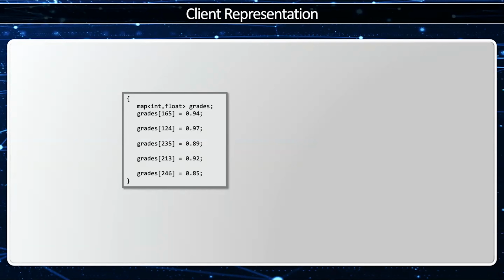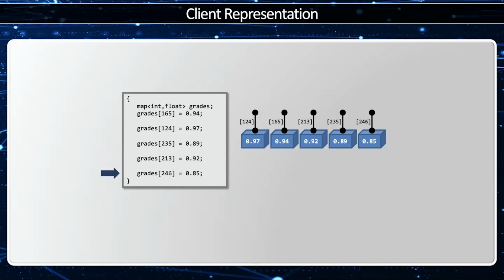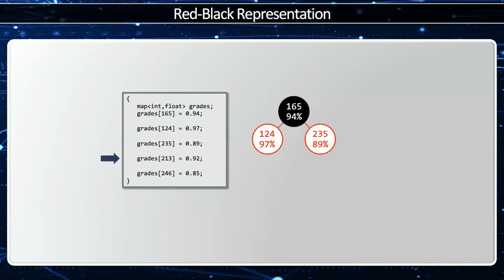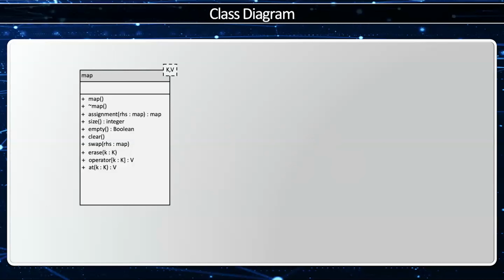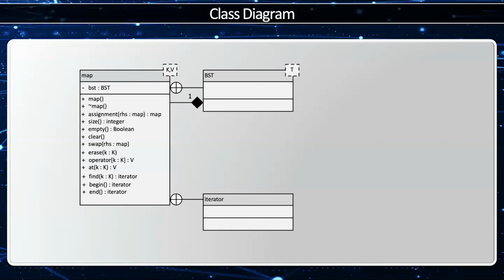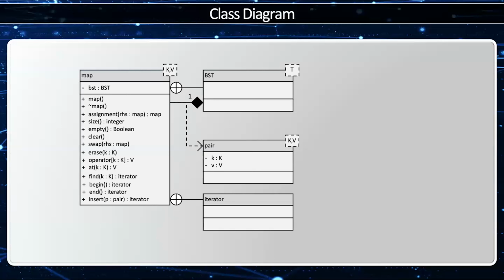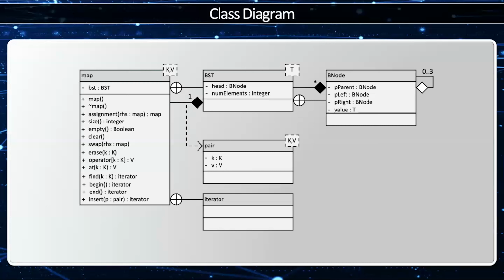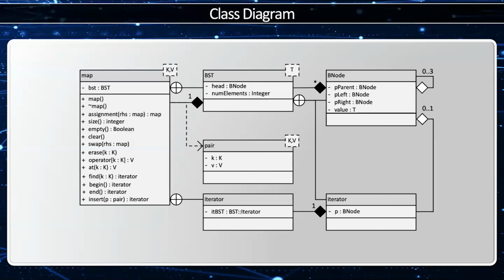C++ Map - How to implement std::map using a binary search tree.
The standard template library's std::map container is built from a binary search tree (BST). This video will walk you through the UML class diagram describing how to build your own map data structure

You can learn more about the BST and other data structures in C++ Data Structures by James Helfrich

0:00 Introduction
0:26 Client Representation
1:26 Red-Black Representation
2:34 Class Diagram - map
3:11 Class Diagram - map iterator
3:21 Class Diagram - BST
3:57 Class Diagram - pair
4:38 Class Diagram - BNode
5:52 Class Diagram - BST iterator
6:34 Conclusion